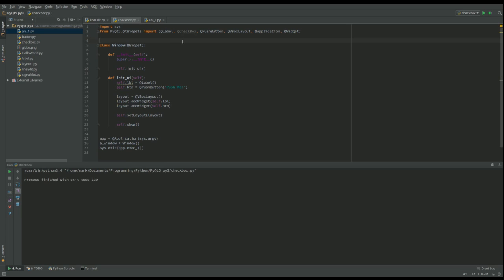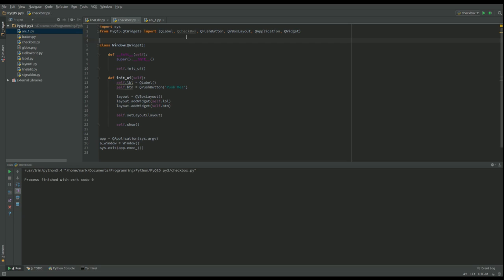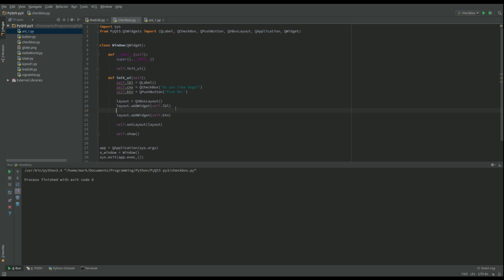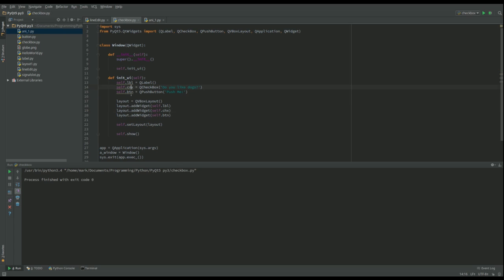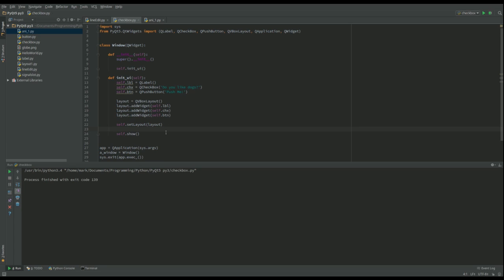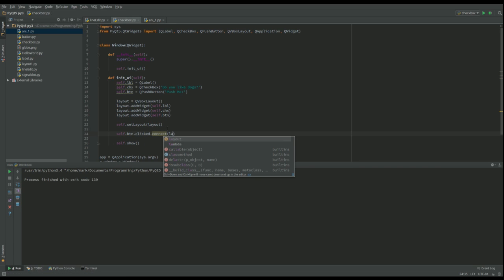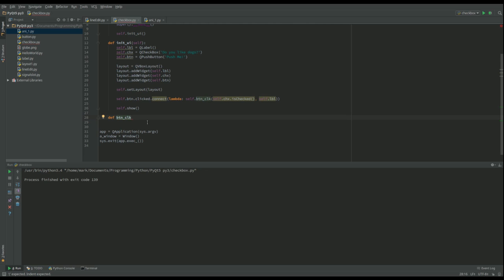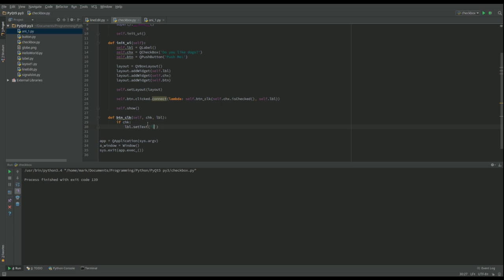PyQt5 Lesson 9 CheckBox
This video introduces the QCheckBox Widget.